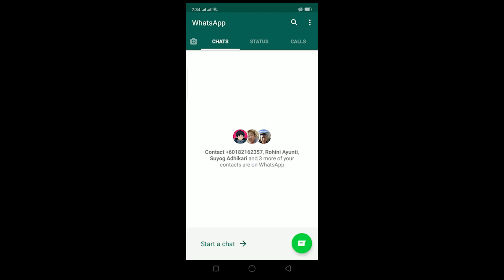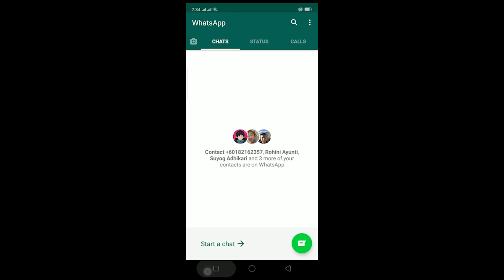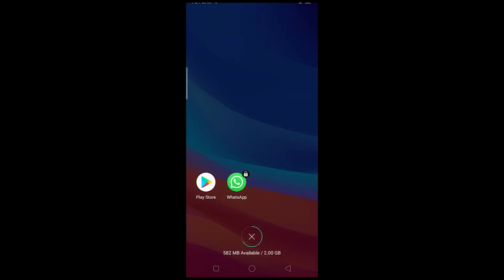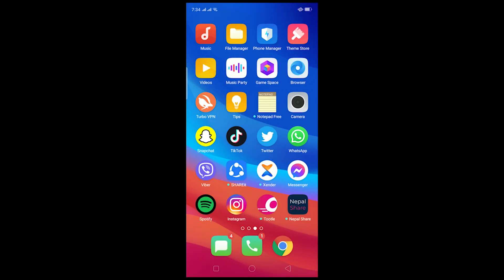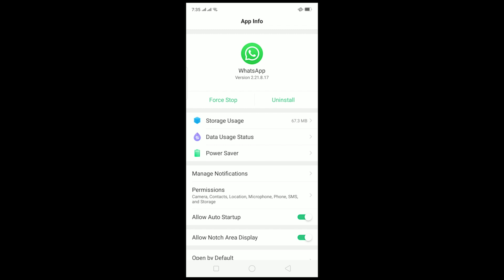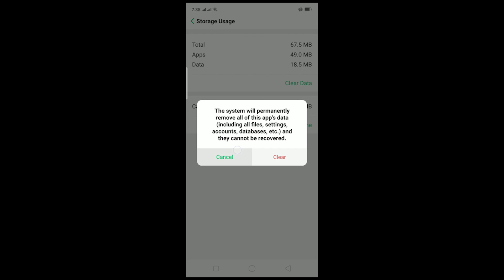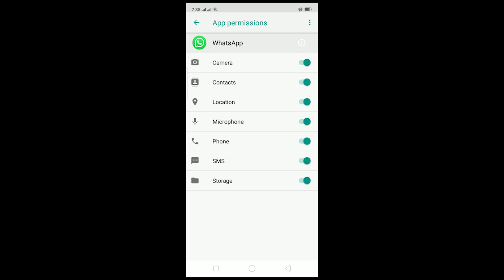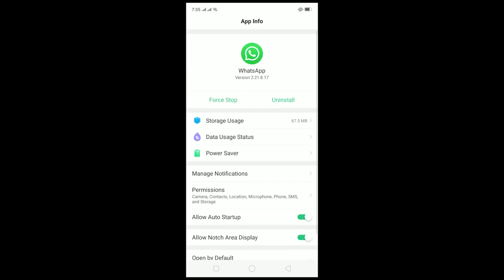How to Fix WhatsApp Images Not Downloading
WhatsApp photo not download | can't download photos on WhatsApp

Are you hanging problem with downloading Photos on whatsapp? This video walks you through the step by step process on how to fix WhatsApp images not downloading error in android. Here, you can view the photos sent by another user but as you try to download it, it fails. So first off, make sure you check the internet connection. As this is the main reason behind this error, however, there are few other reasons as well. So make sure you watch the video till the end and learn all the fix.
So this is how you can fix photos not downloading in WhatsApp in Android.